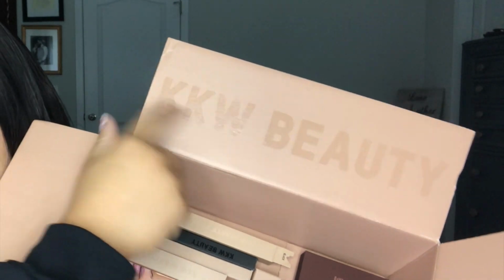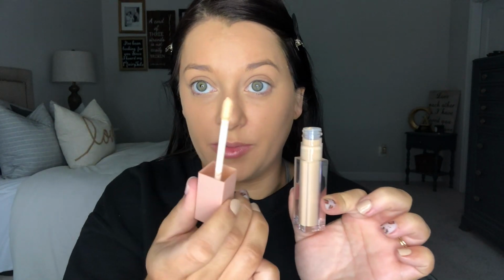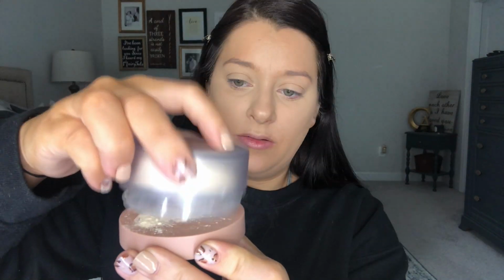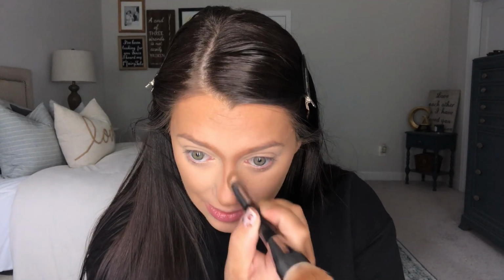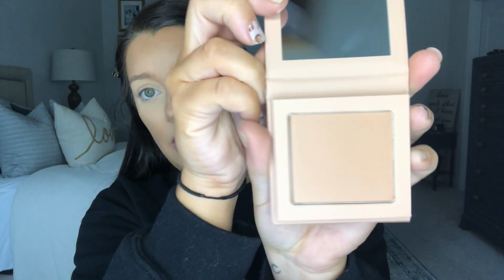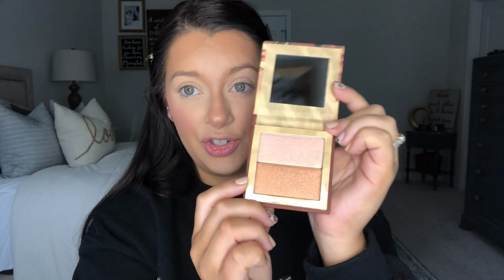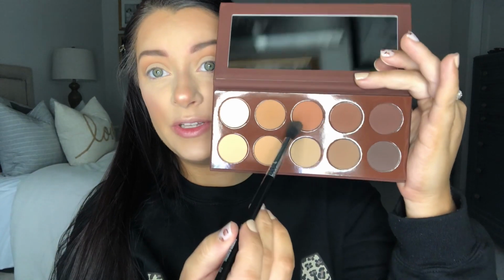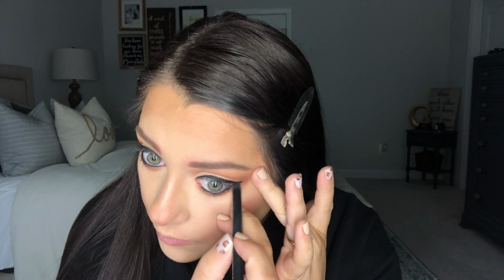TESTING KKW BEAUTY- IS IT WORTH IT?? UNBOXING AND FIRST IMPRESSION- HIT OR MISS??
LET'S TRY OUT THIS WIDELY POPULAR BEAUTY BRAND FROM KIM KARDASHIAN WEST. WE'LL TEST OUT A FULL FACE OF PRODUCTS AND SEE WHAT IS A HIT AND WHAT IS A MISS!! ALL AVAILABLE PRODUCTS ARE LINKED BELOW THROUGH AMAZON!!

Amazon storefront

8 pieces No Bend Hair Clips, No Crease Hair Clips for Hair Styling and Makeup Application

HUDA BEAUTY The Complexion Perfection - Pre-makeup Base Primer

HUDA BEAUTY FauxFilter Foundation - Butter Pecan 330N

Real Techniques Miracle Complexion Beauty Sponge Makeup Blender, Set of 4

Huda Beauty Dual-Ended Contour & Bronze Complexion Brush

Younique MOODSTRUCK PRECISION Brow Liner MEDIUM - LIGHT BROWN TO AUBURN

(SIMILAR EYESHADOW PALETTE) KKW - CLASSIC 10-PAN EYESHADOW PALETTE

Sigma Beauty Professional E40 Tapered Blending synthetic Eye Makeup Brush with SigmaTech fibers Best Selling Blending eyeshadow Brush

Sigma Beauty Professional E30 Pencil Synthetic Eye Makeup Brush with SigmaTech fibers for Highlighting, Lining and Blending Eyes

Sigma Beauty Eye Shading - E55

(LIP SIMILAR) KKW Beauty Nude Crème Lipstick ~ Nude 1.5